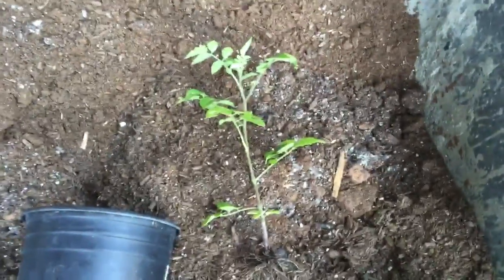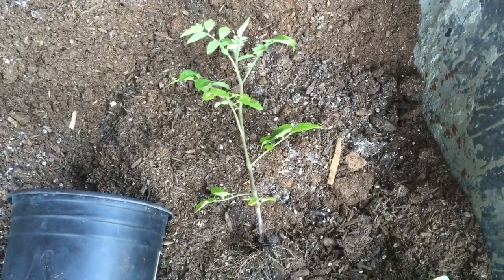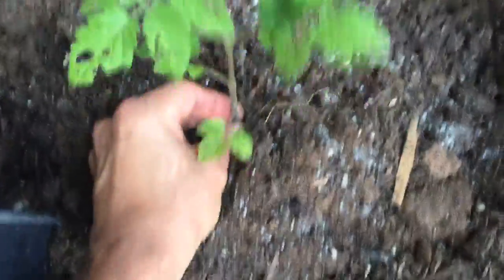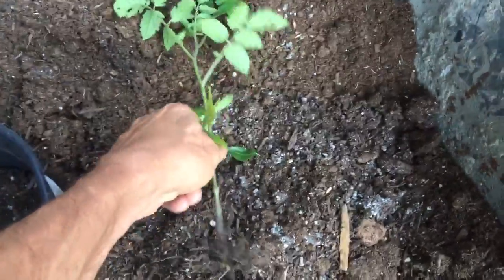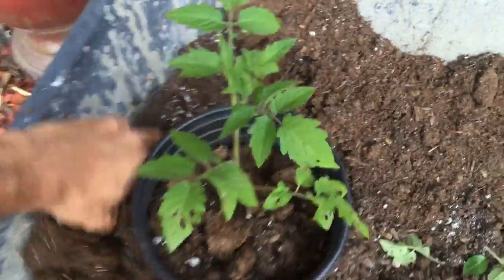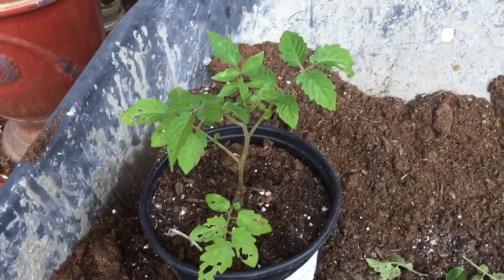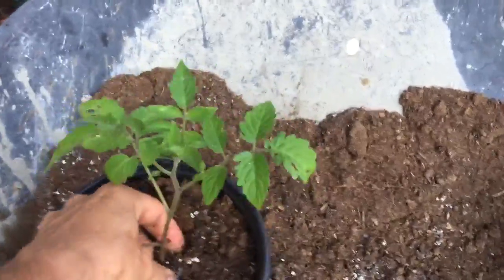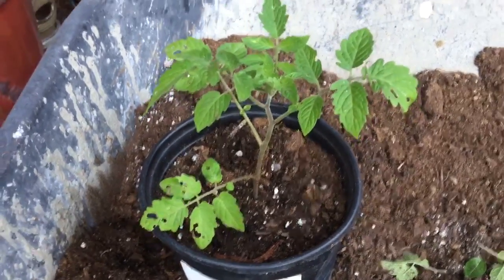Transplanting vegetable and tomatoes